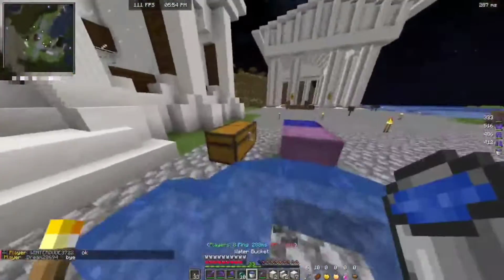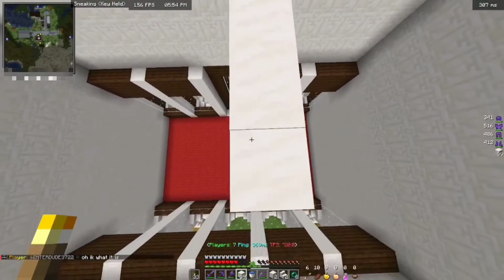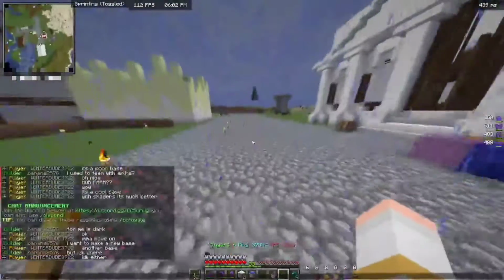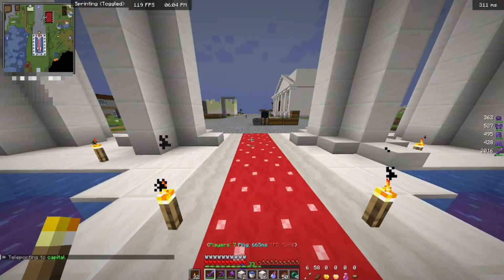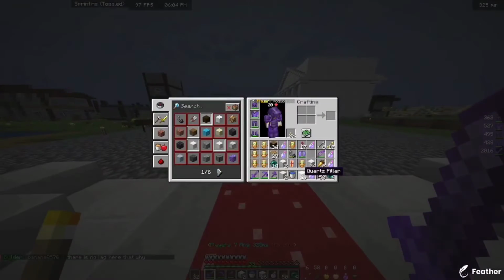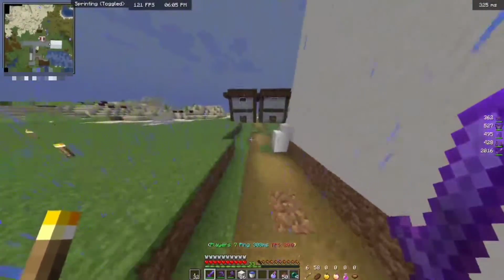Stupid Craft Chancellry Building#1